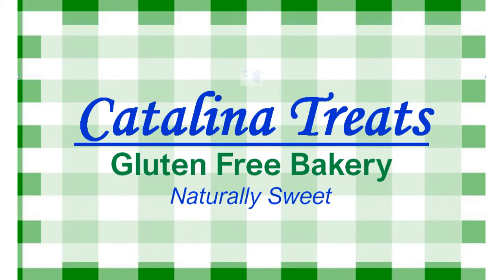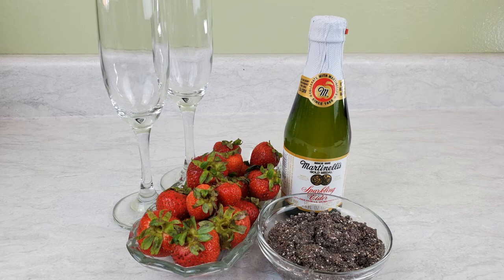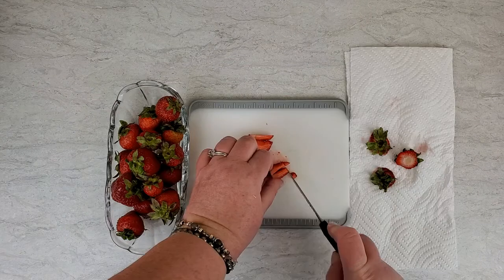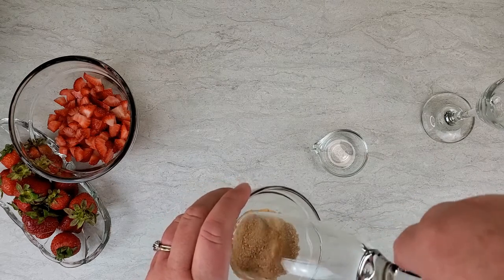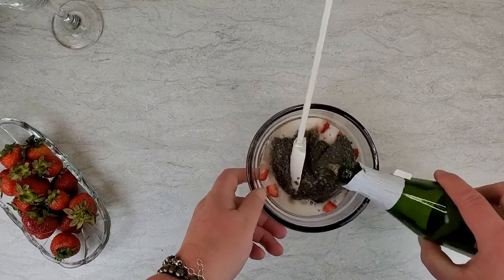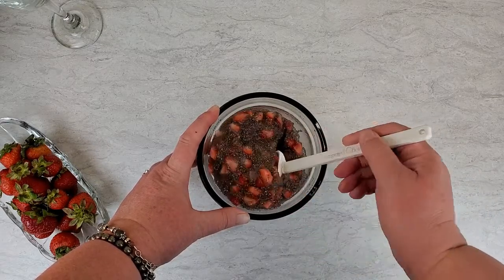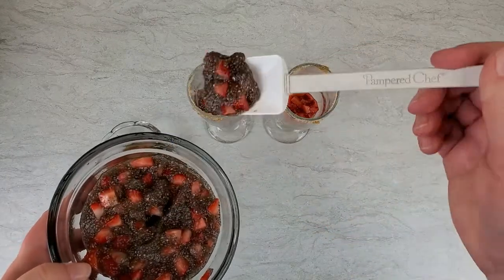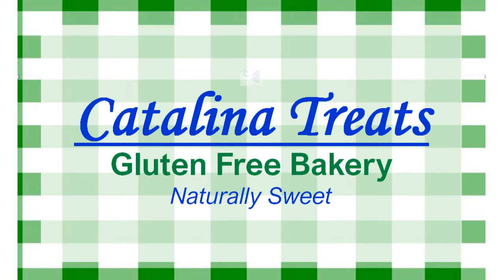Chia Champagne 30 Flavor Chia Challenge Flavor 9 Sunday Brunch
Chia, Strawberries, Sparkling Cider and maple sugar. Fun and Easy Chia. This is so good! And so fun to make and serve. Chia is great for breakfast it's delicious and it keeps you full for a long time.